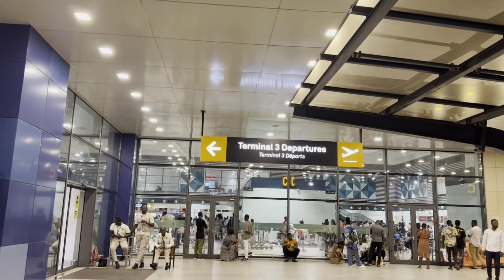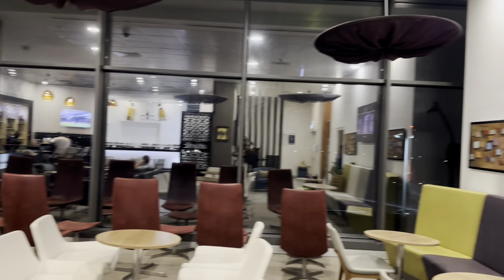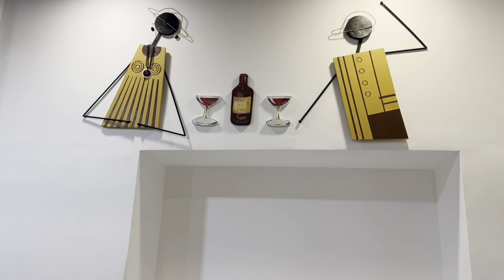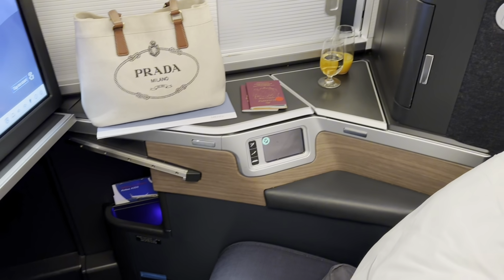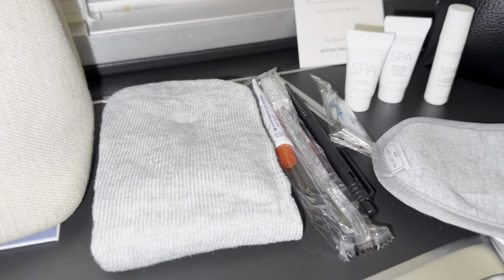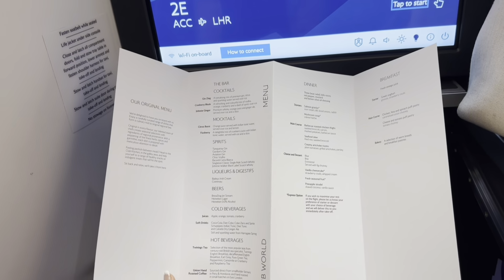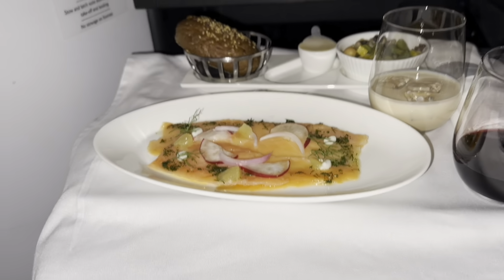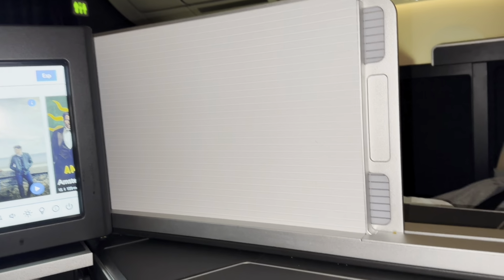British airways business class 777 club world suite REVIEW. Accra to London.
NEW British airways business class 777 club world suite flight from Accra to London.